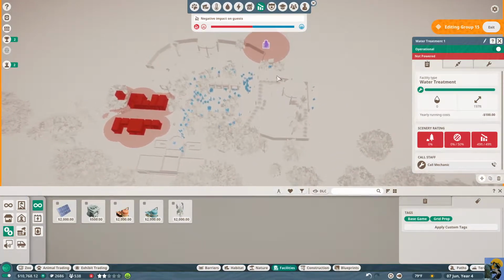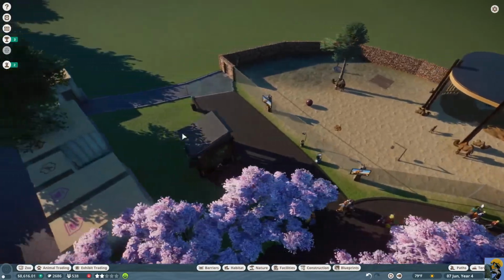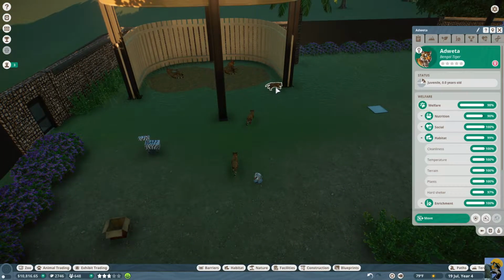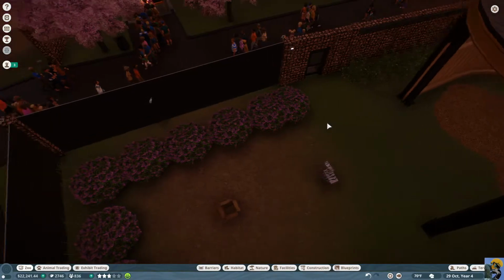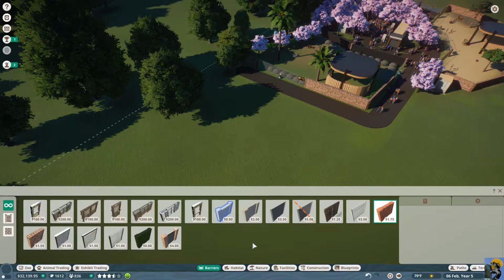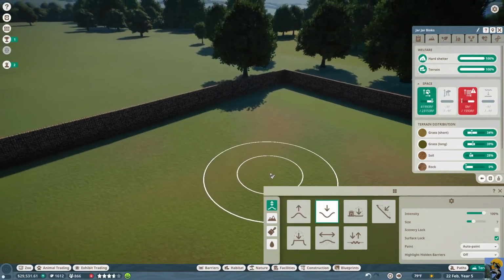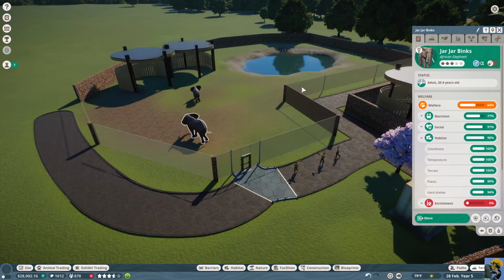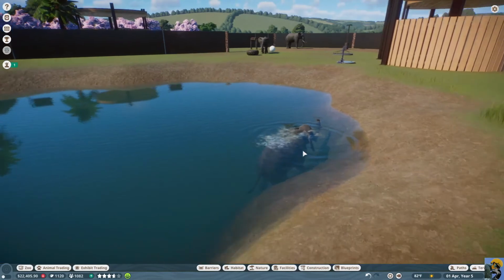PLANET ZOO Let's Play Franchise Mode in 2021: Episode 4 [Brand New Zoo!]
Let's Play Planet Zoo in 2021!  I'm back into this beautiful and chill game with a whole new Zoo! Let's see if I remember how to play and can make use of my research and conservation points from my last zoo!

This time, we are starting in our zoo in Japan and beginning with camels. What could go wrong!?!

CREDITS:

Intro: Morning Stroll - Mark Sims